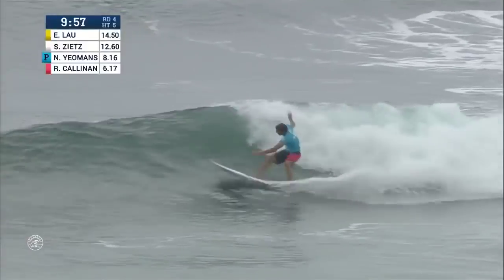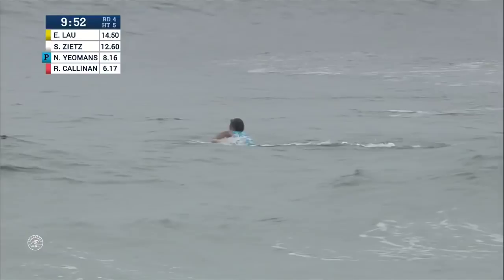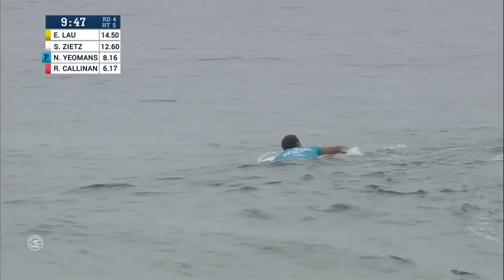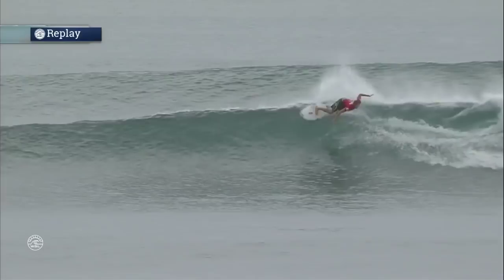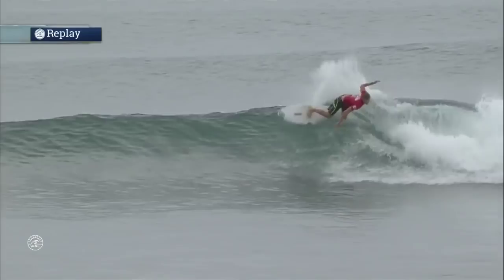Yeomans nails a heroic 9.70 at Hawaiian Pro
Nate Yeomans shreds for a 9.70 at the 2015 Hawaiian Pro.